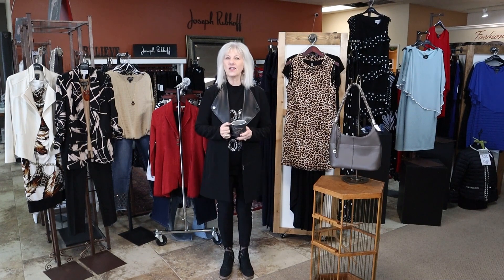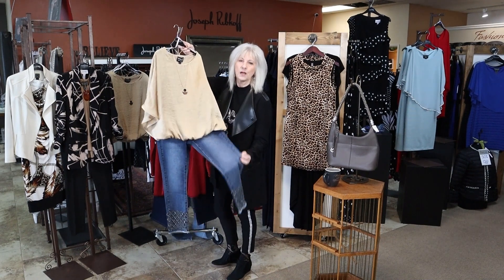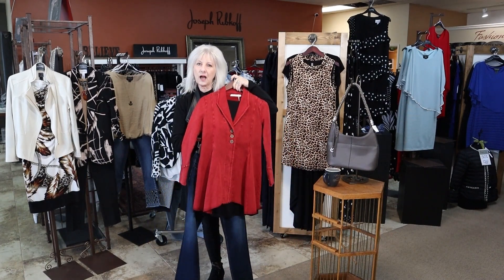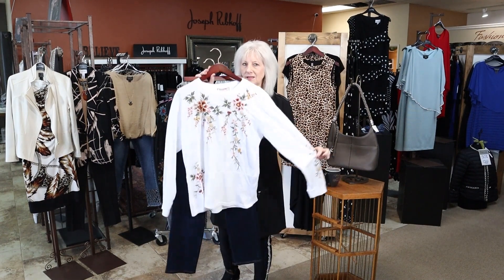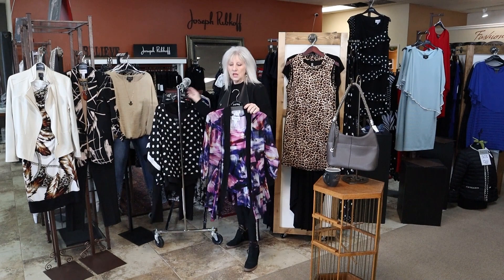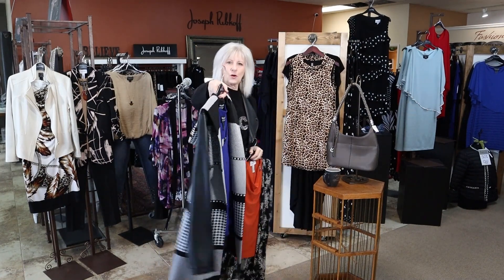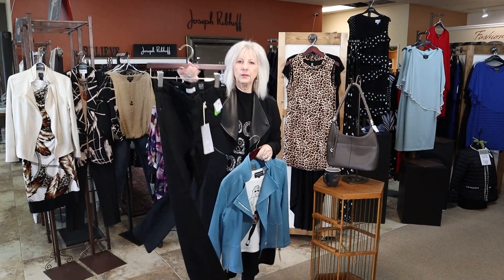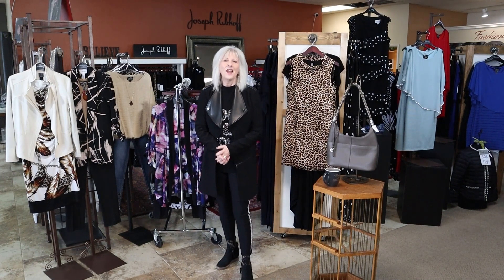Outfit Inspirations! ~ Mornings with Marla June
Outfit Inspirations!

Your support is greatly appreciated. Thank you so much June Girls❤️.